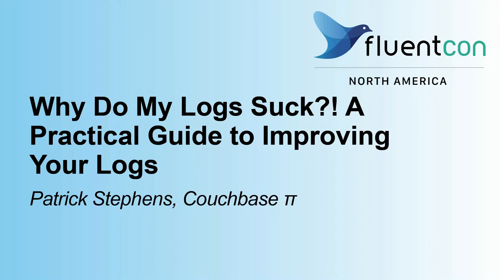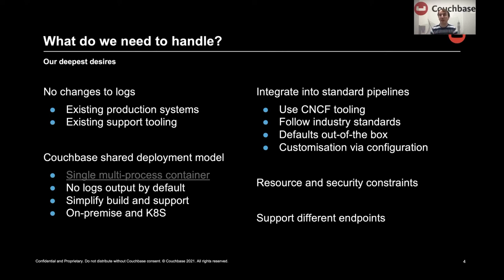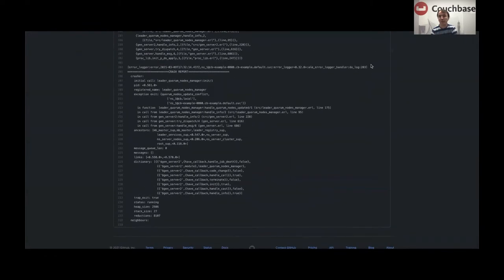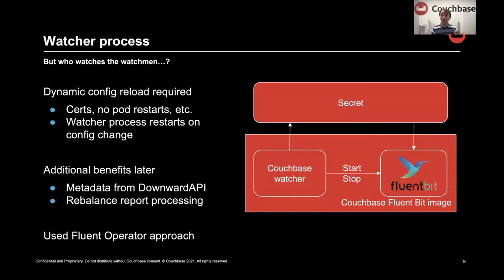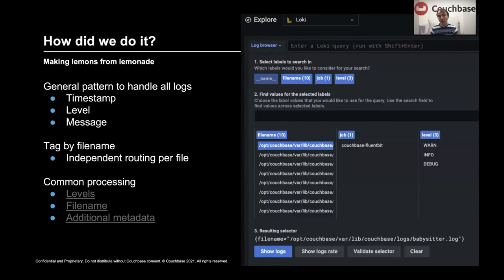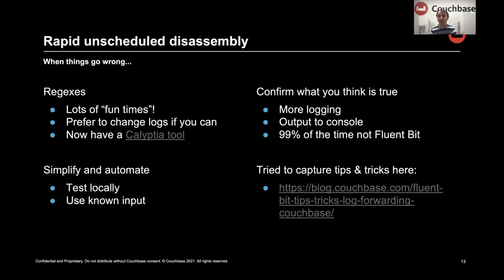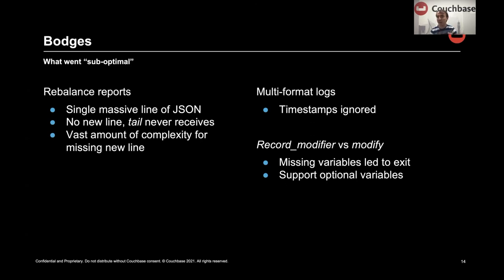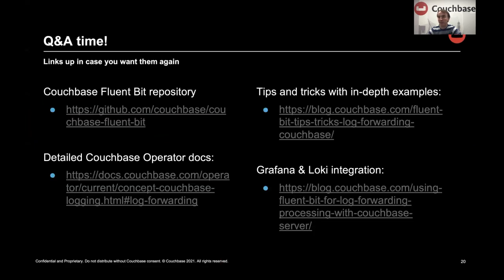Why Do My Logs Suck?! A Practical Guide to Improving Your Logs- Patrick Stephens, Couchbase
For the cloud-native transformation of Couchbase, we had to do something about our logs. We had various logs scattered around from different language binaries (Java, Erlang, C, etc.) and in different formats with none fit for “human consumption”.

If you’ve ever started tearing your hair out over differing log formats then this is the talk for you! If you have ever tried to understand what a developer was thinking when adding a log over multiple lines then this is also the talk for you! We include some specific examples of difficult logs and how we solved them with no change to the log itself.

Pragmatism was essential:
We did not have the resources to refactor every log statement across all these teams/codebases.
We needed to support an approach that allowed us to provide an out-of-the box solution but also easy integration with anything already deployed.
We had a desire to focus on CNCF or at least open source solutions that are loosely coupled to lower the limits for adoption.

A blog post covering more in-depth examples to support this presentation can be found here.